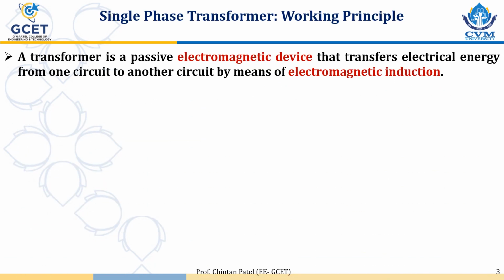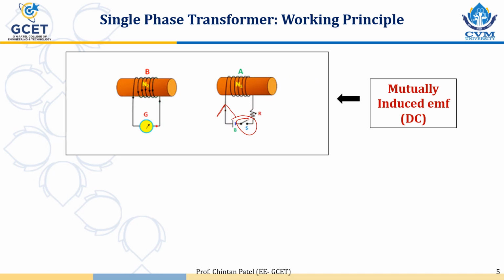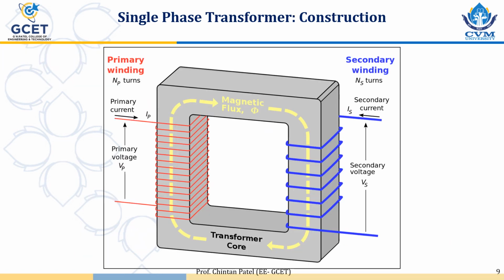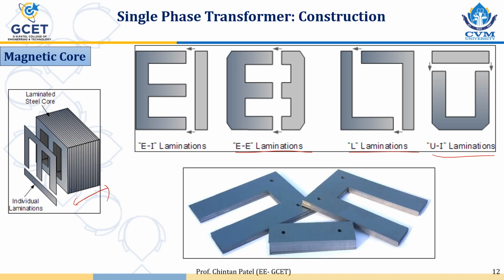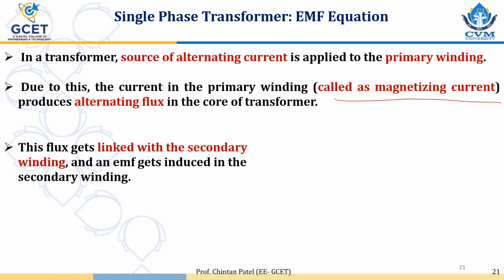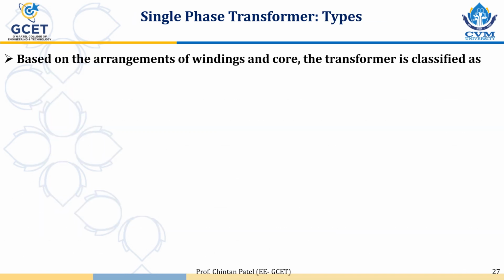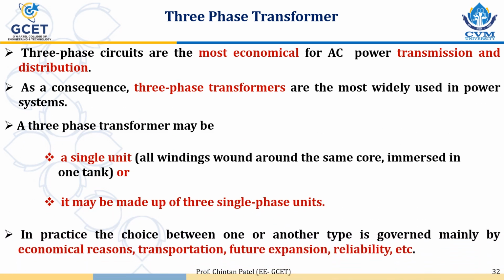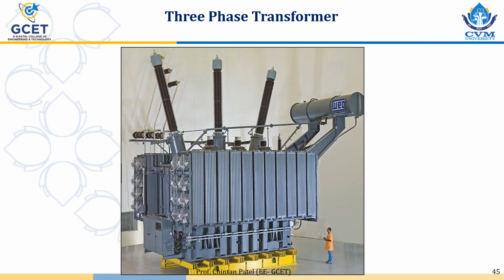Ch 3 Electrical Machines: Transformer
Basics of Eletrical and Electronics Engineering
Construction, working principle and types of transformer